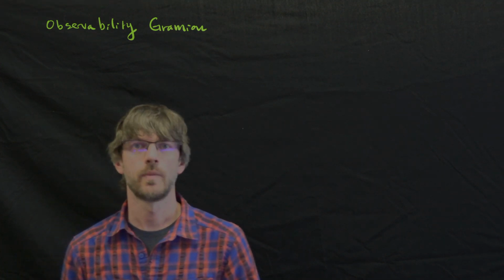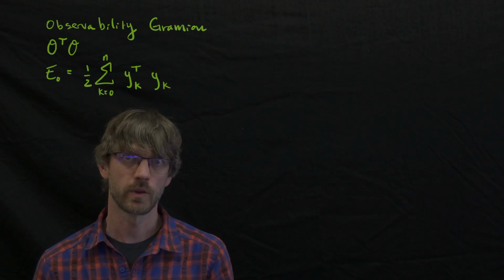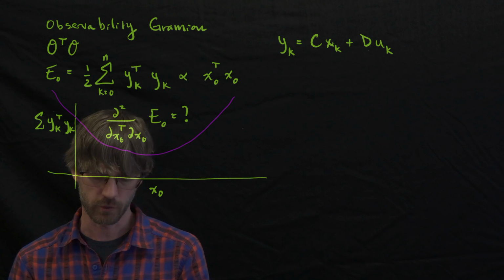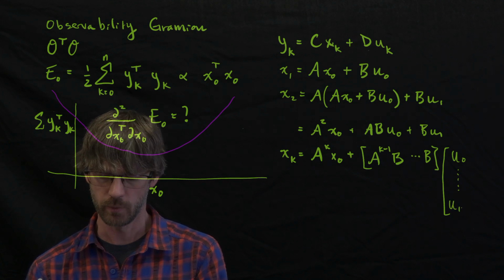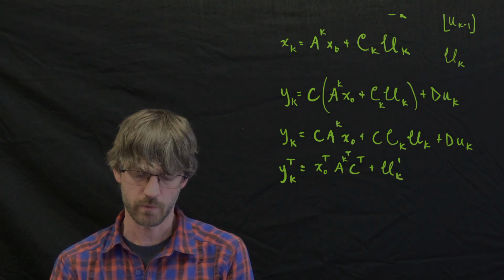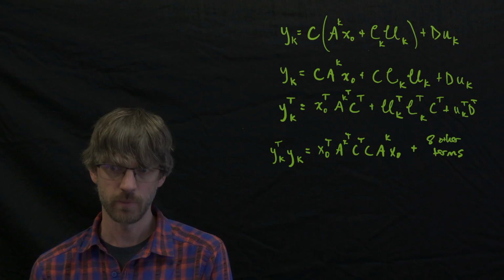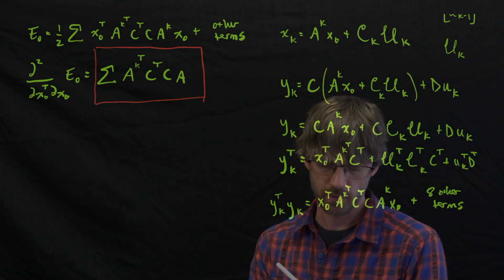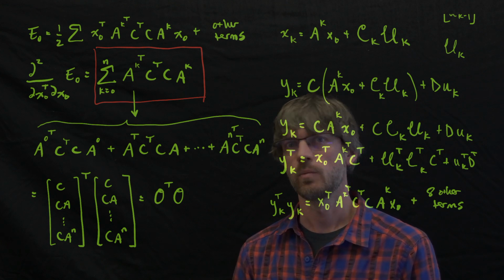Deriving the Linear Observability Gramian